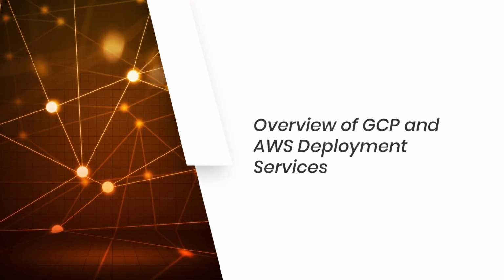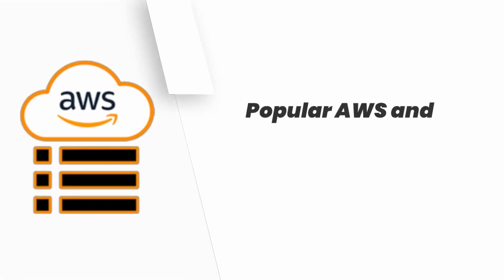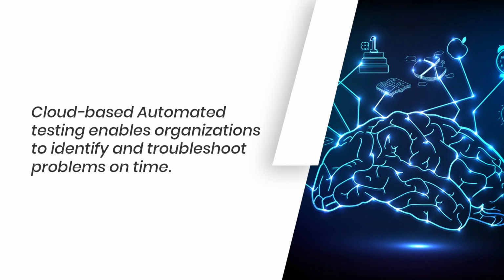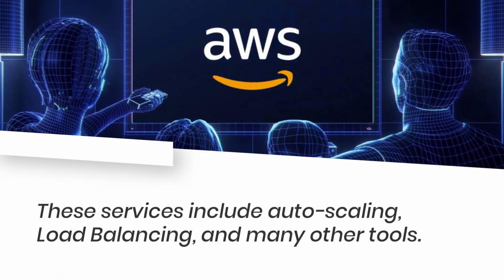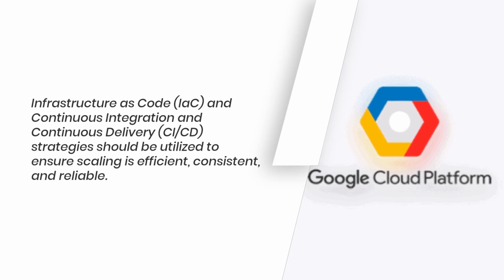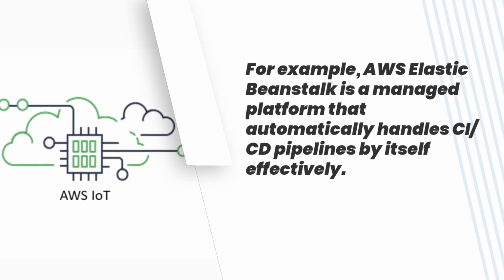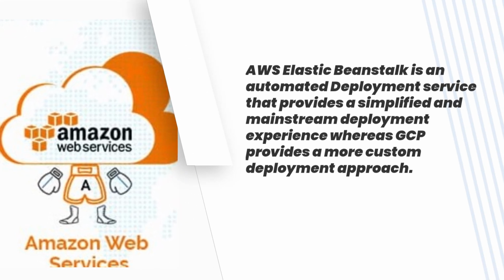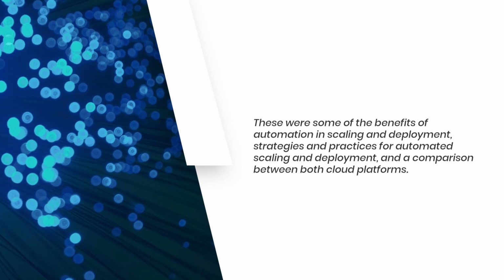Automating Deployment And Scaling In Cloud Environments Like AWS and GCP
Automating the deployment of an application in cloud environments like AWS (Amazon Web Server) and GCP (Google Cloud Platform) can provide a streamlined workflow and reduce errors.

Cloud services have transformed the way businesses work. On the one hand, cloud computing provides businesses with benefits like reduced cost, flexibility, and scalability. On the other hand, it introduced them to a new set of challenges. These challenges can be solved by automation.